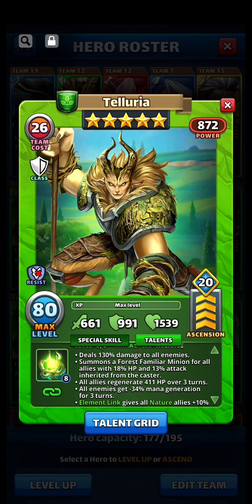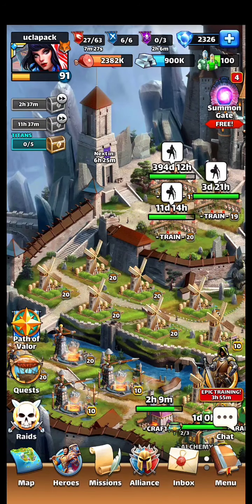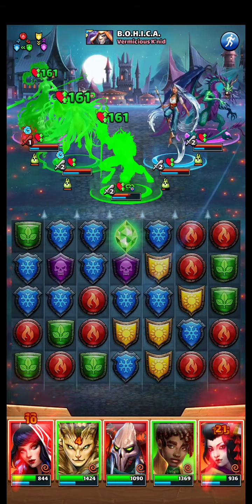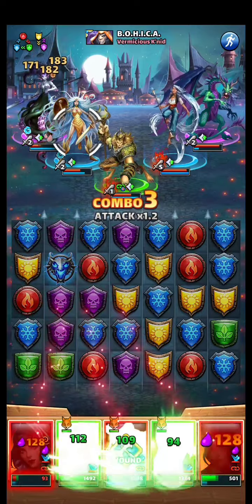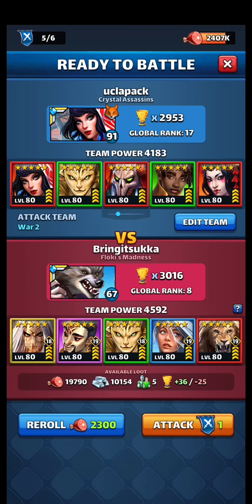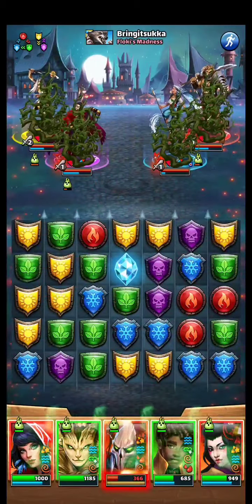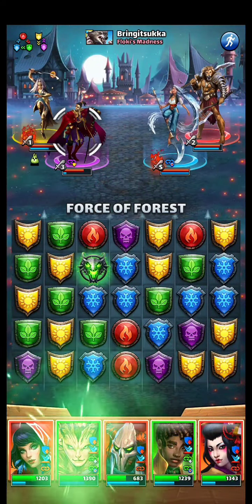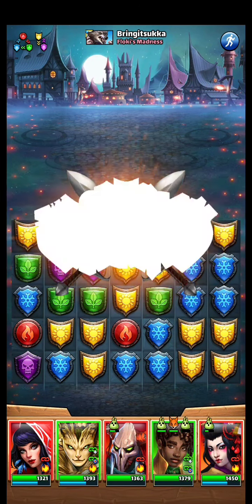Uclapack raids Telluria tanks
Empires and puzzles